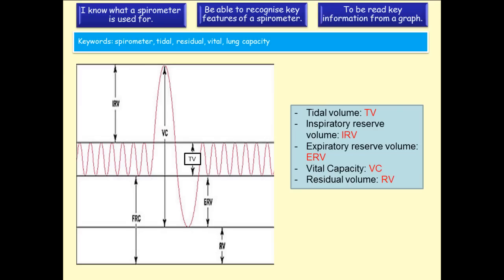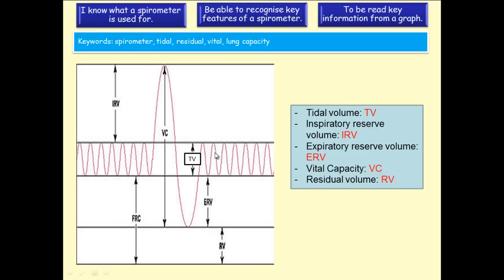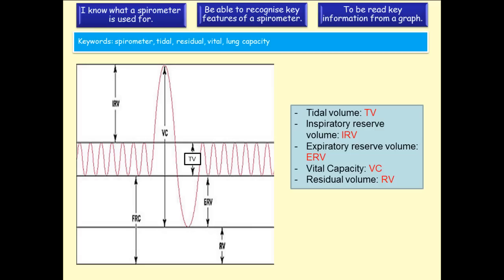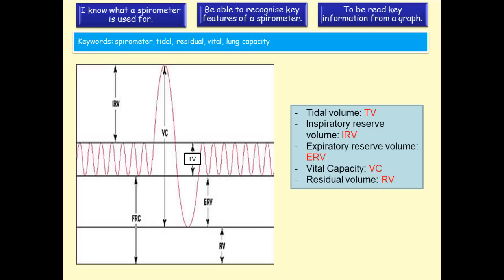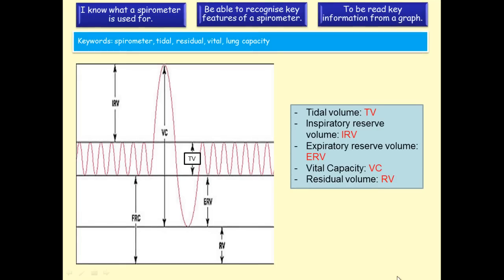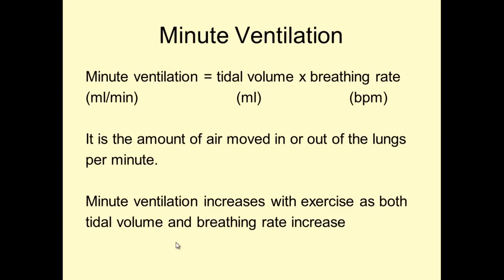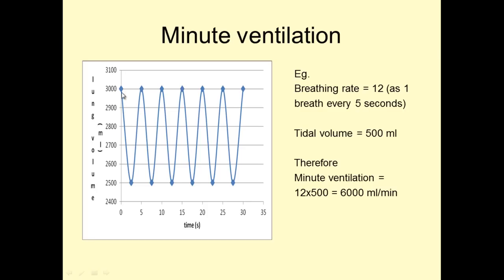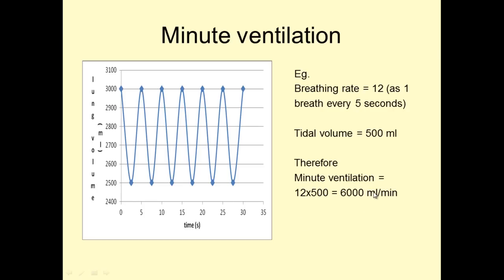Lungs 2; Spirometer trace and Minute Ventilation